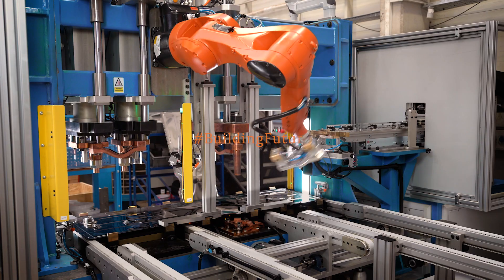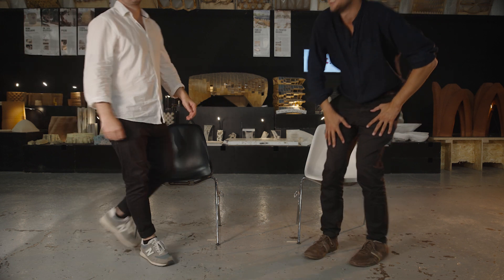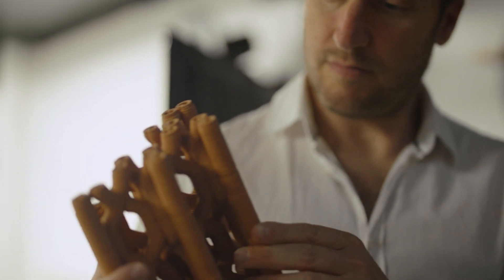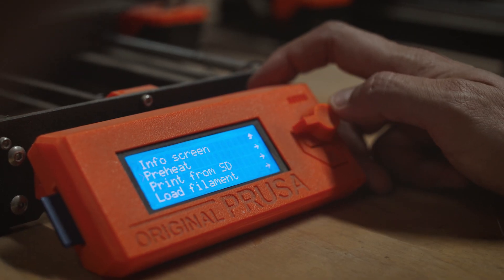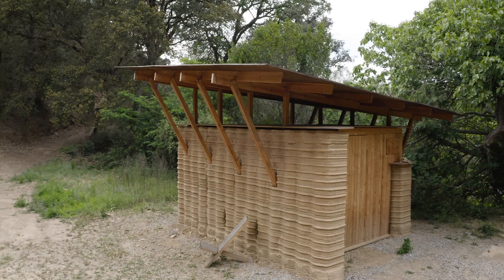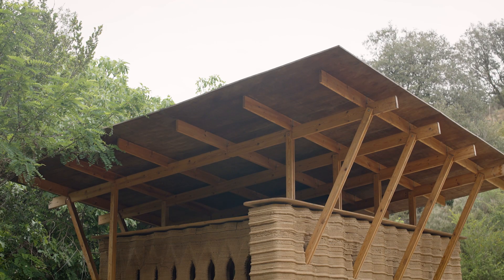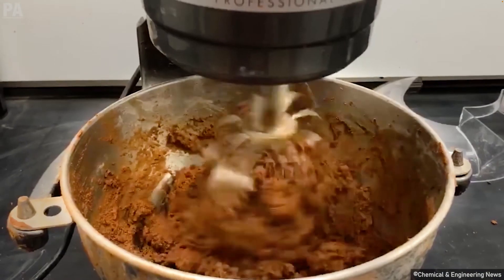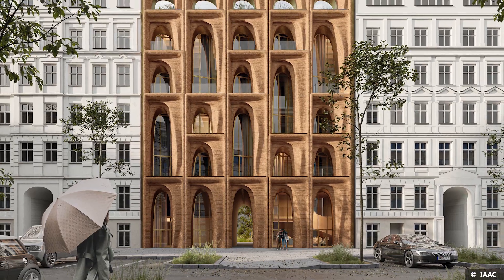3DPA - Additive Manufacturing in Construction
Edouard Cabay and Alexandre Dubor, Directors of IAAC's Postgraduate in 3D Printing Architecture talk about the transformative impact of innovative technologies, and the importance of 3D printing and earth-based construction, on shaping a environmentally friendly and highly customized future for architectural design and construction.

Published on Stoneweg.tv